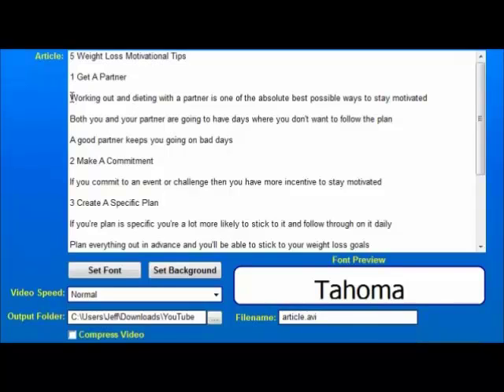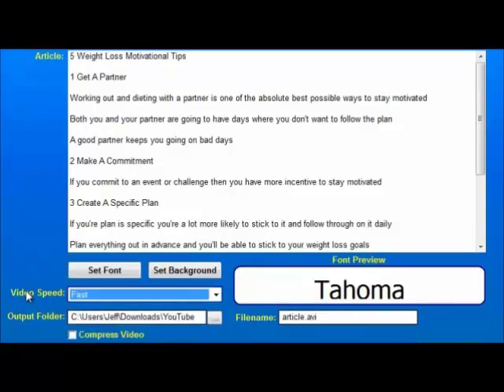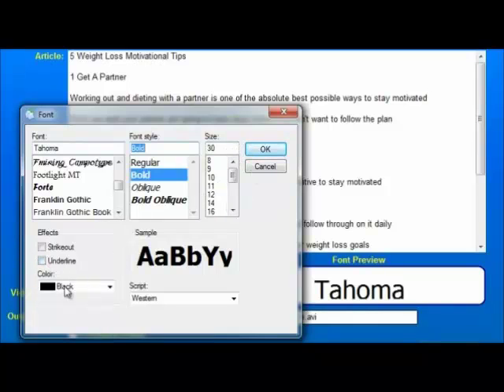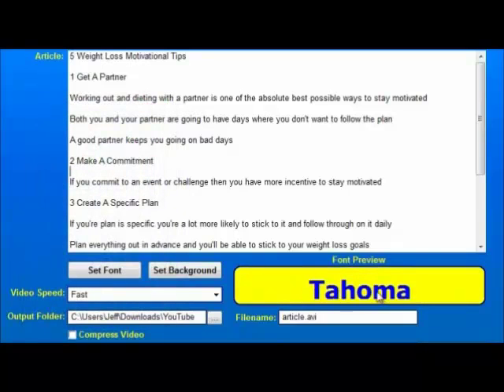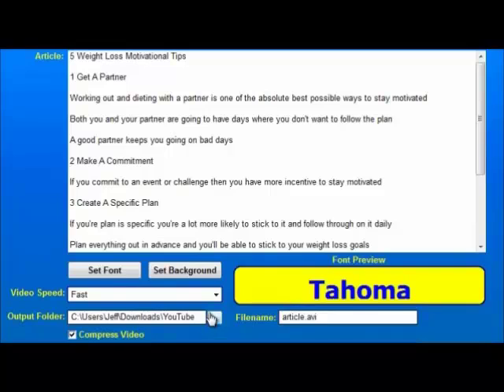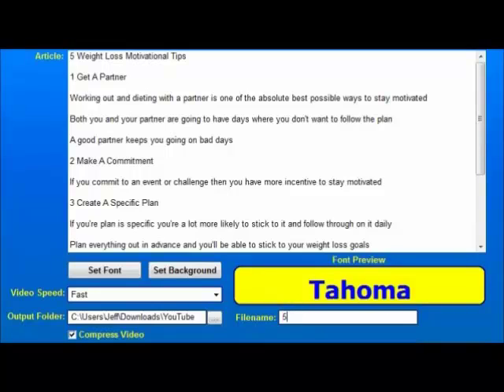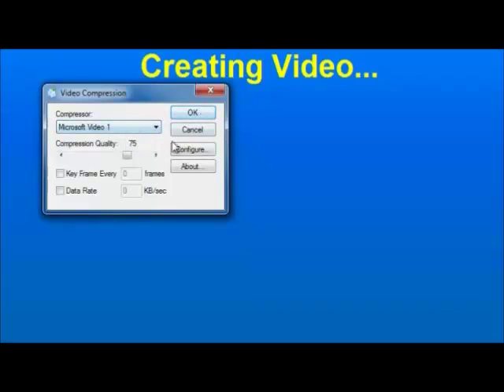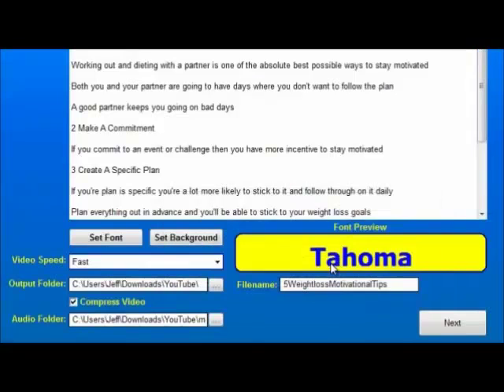Content To Video - Fastest Video Creator Software Demonstration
Software demonstration of Content To Video - this software creates videos extremely quickly which you can upload to Youtube or any other video sharing site.

I love how this creates videos because the software is so fast and easy to use. I can created videos in less than 2 minutes using any content I have or find online and produce a video that works great.